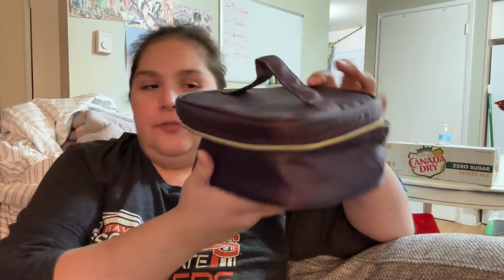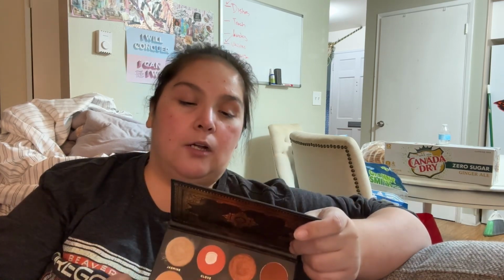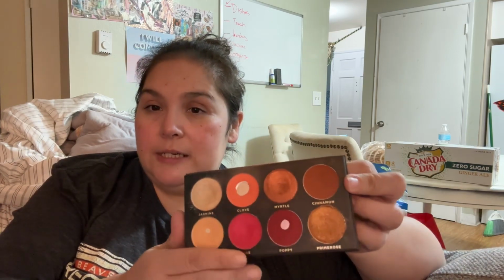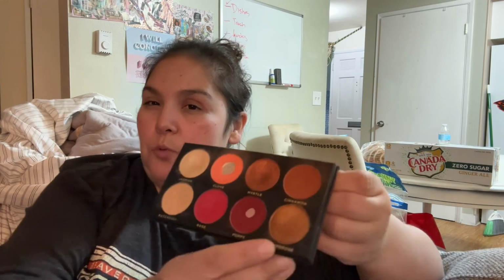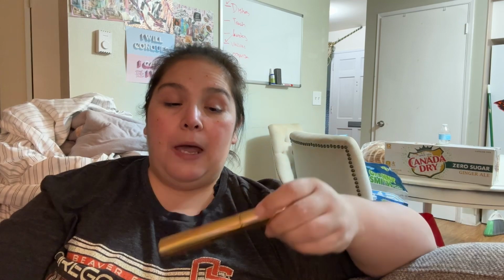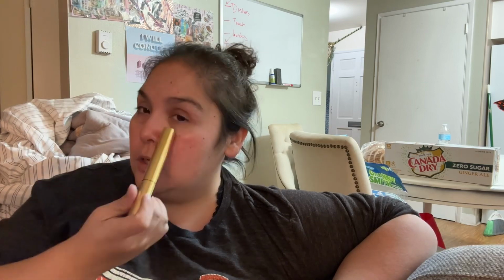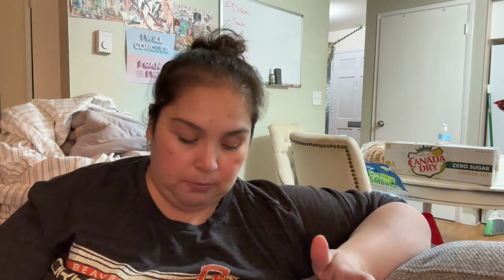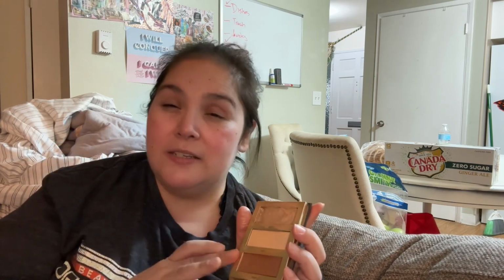Project Pan 2024 Intro - I’m so late to this party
2024 Project Pan Intro, chatty and let’s discuss products in my project!